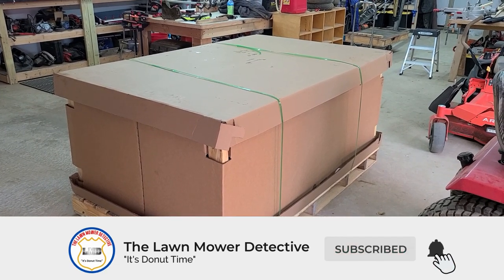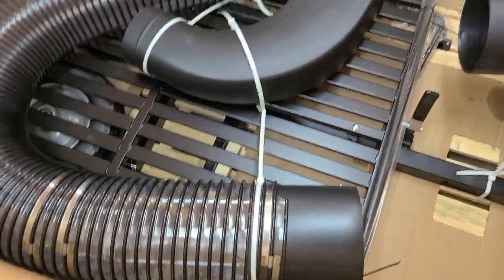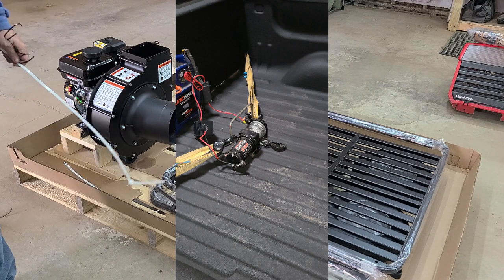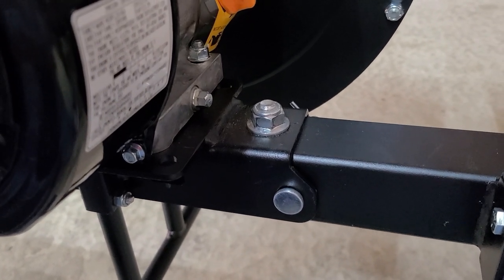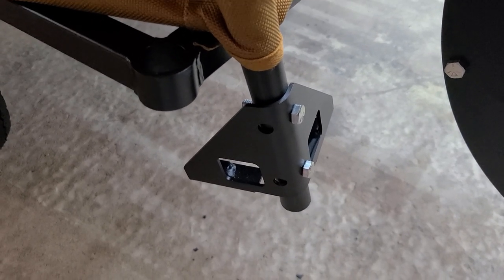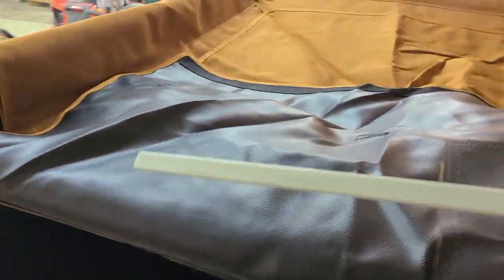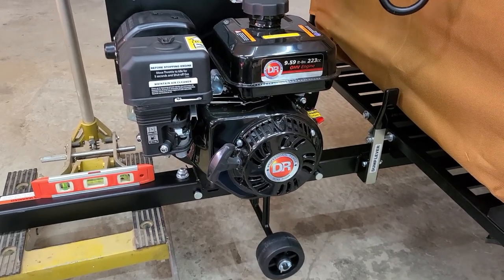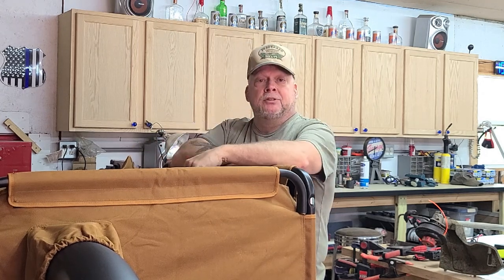DR Pilot 200 Leaf Vacuum assembly!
Thanks for being here! I am glad that you decided to stop and rest a spell. If you would like to support my efforts and this channel. Thanks in advance and always stay humble and kind!